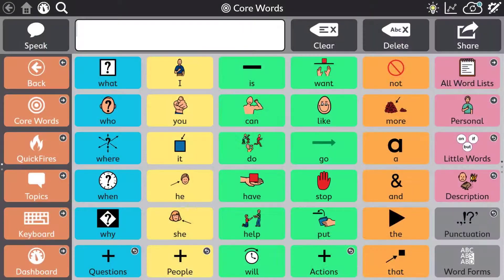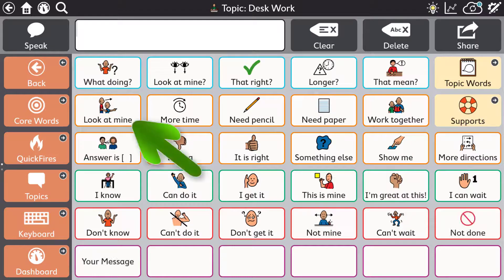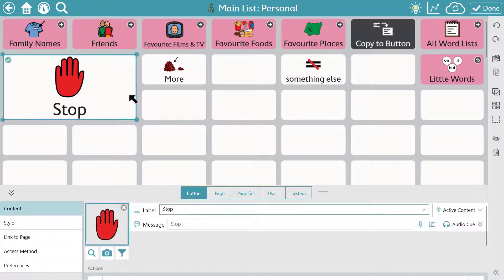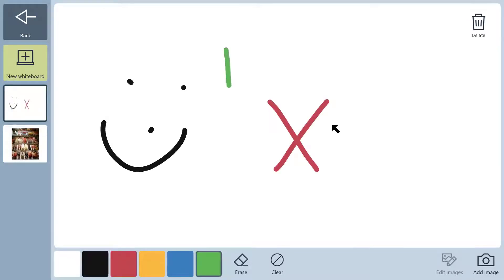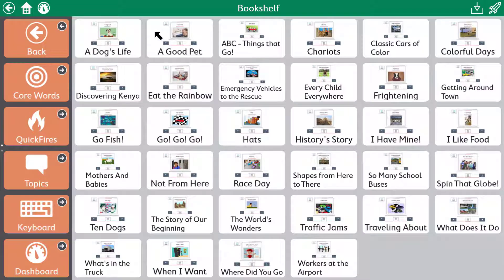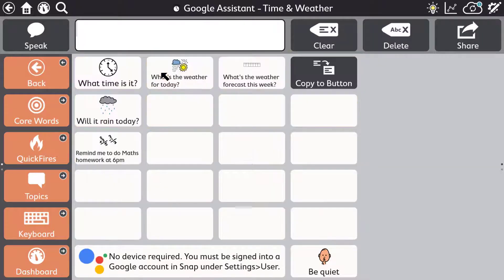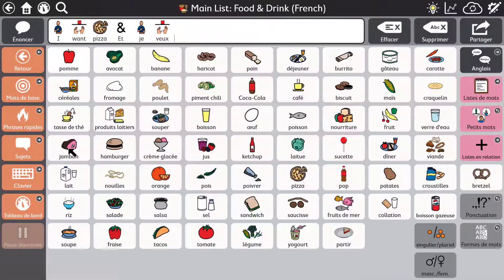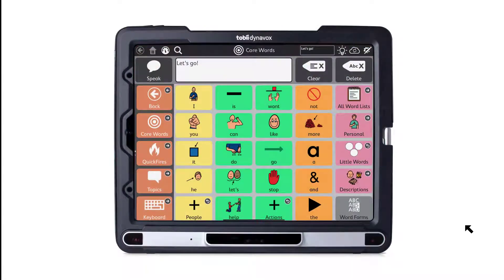TD Snap Communication App 10 Minute Overview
Learn all about the fabulous features of TD Snap in just 10 minutes!

TD Snap is the pinnacle in communication software for symbol-supported communicators and is designed to be the easiest to use, most intuitive, and consistently arranged solution available on the market, for both the user and the communication partner. Individuals of all ages with speech and language disabilities, including those with Autism, Down Syndrome, Cerebral Palsy, and other intellectual disabilities, can all benefit from TD Snap.

Original Video: Tobii Dynavox